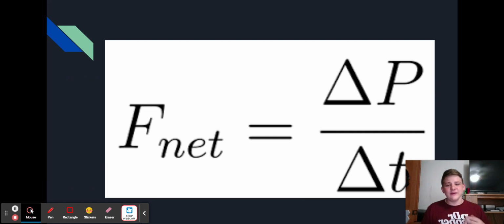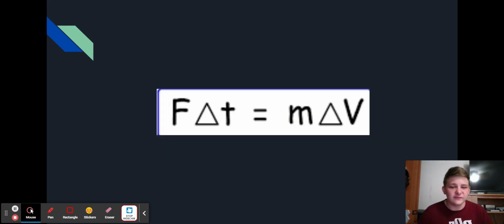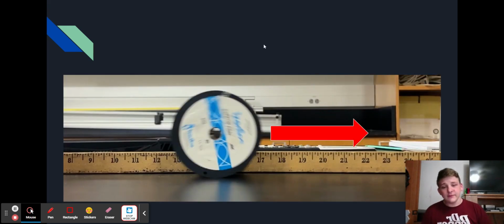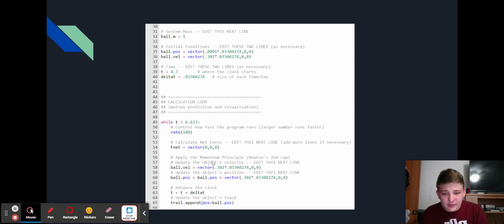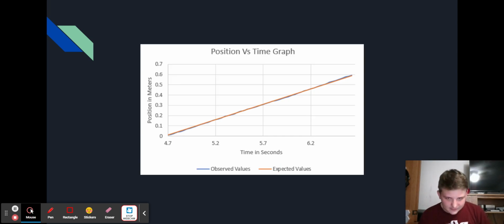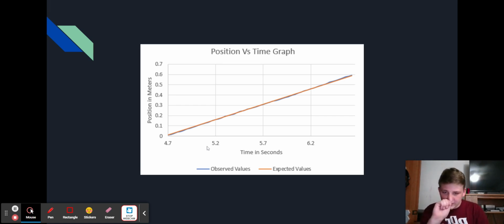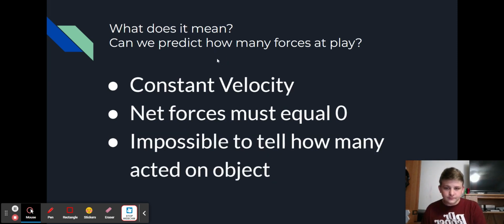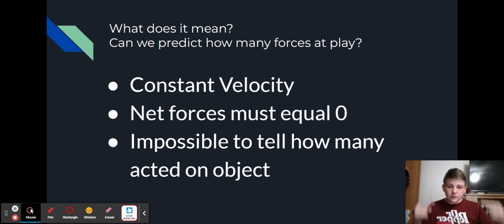Lab 1 Presentation Will Starkey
A lab presentation for physics 2211 at gatech